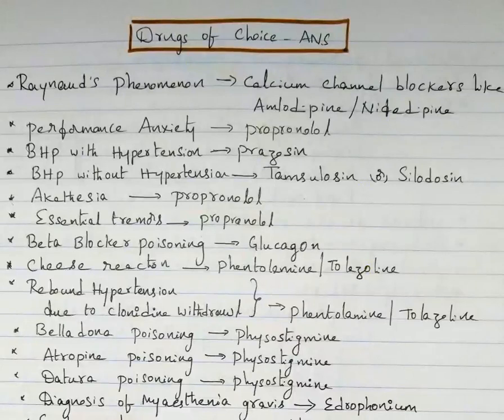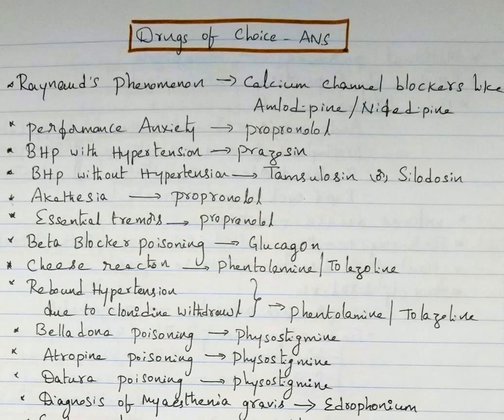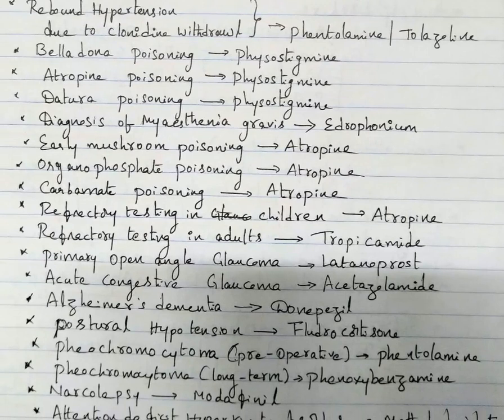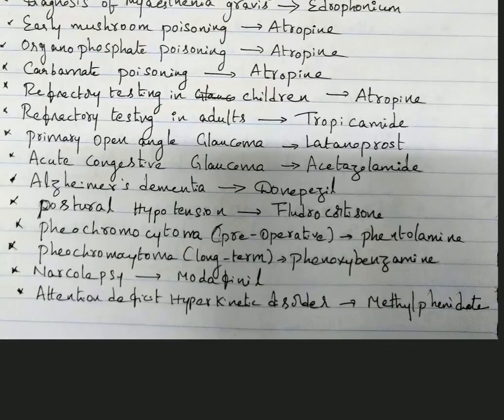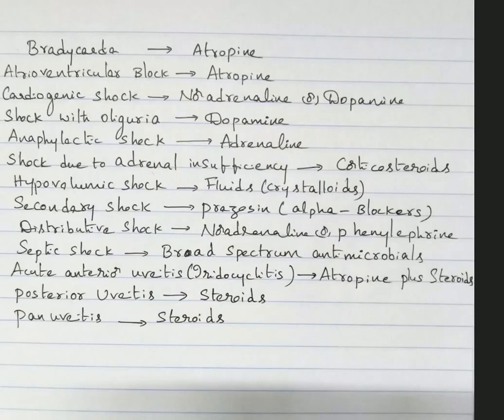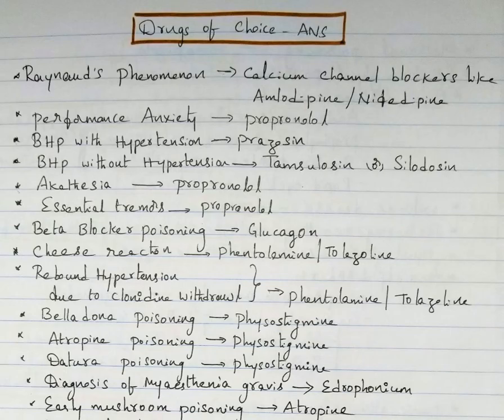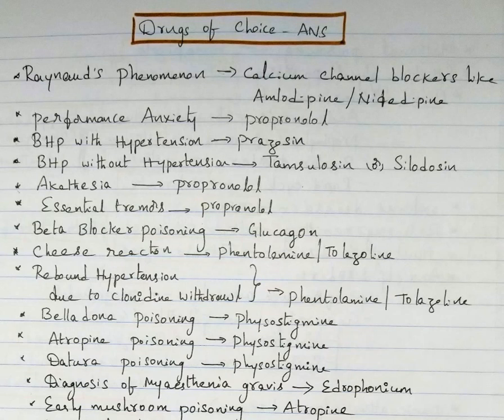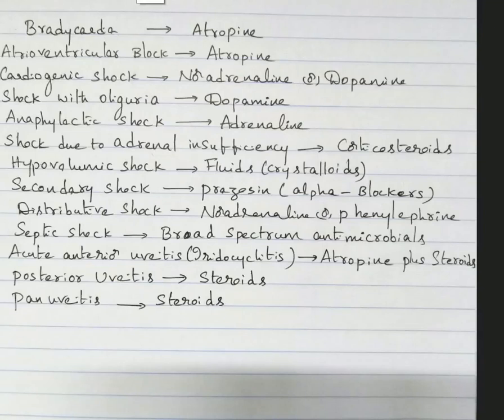Pharmacology D.O.C in Autonomic nervous system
This video helps you to learn drugs of choice in ANS, the Autonomic nervous system a chapter in Pharmacology.

Medical PG Preparation Video to crack NEET PG/DNB with ease!

The videos published in this channel are useful in your NEET PG, AIIMS, JIPMER, PGI, DNB EXAM preparation. All Medical PG aspirants can get benefitted by a quick review.